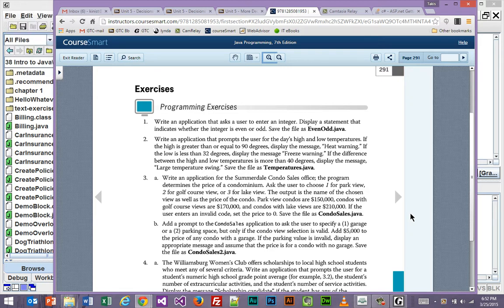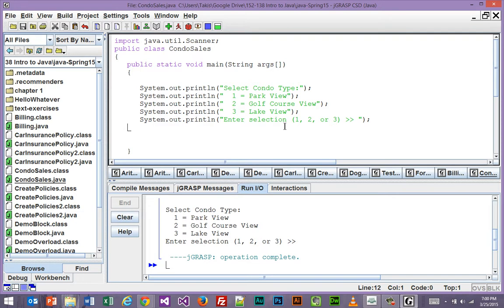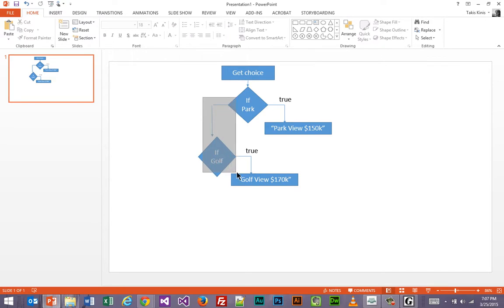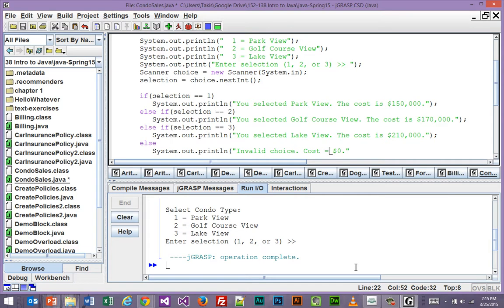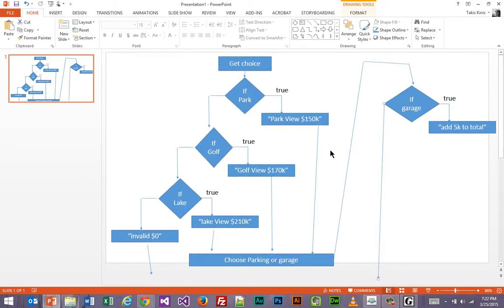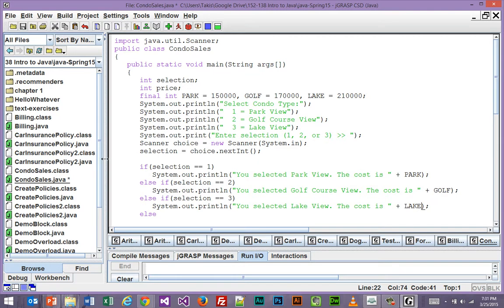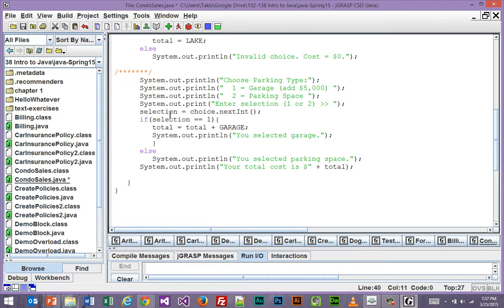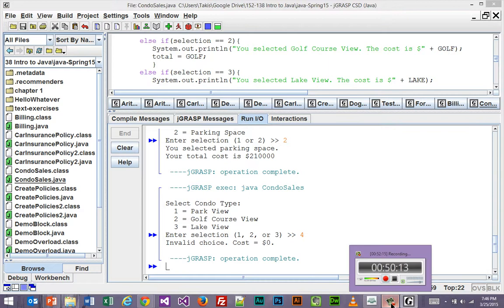Java Programming 1 - Chapter 5 Exercise 3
Completing Exercise 3 a and b in chapter 5. Based on the textbook Java Programming by Joyce Farrell 8th edition. Recorded during a live class session.